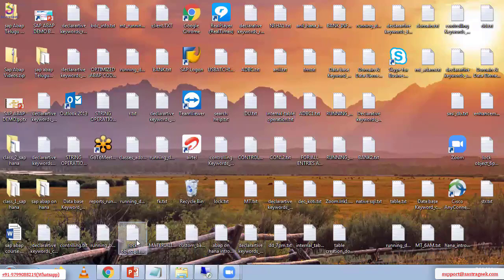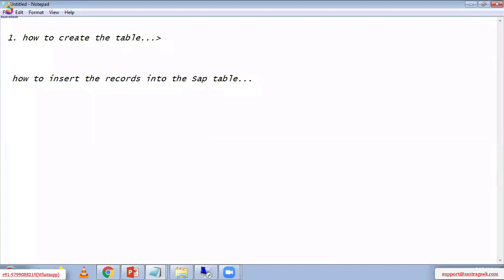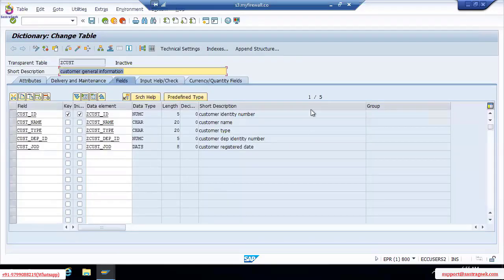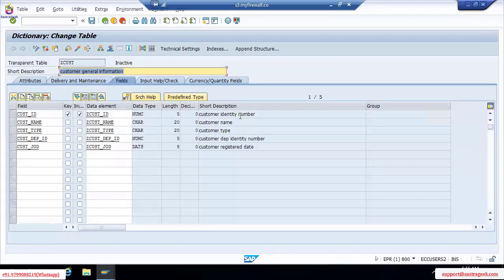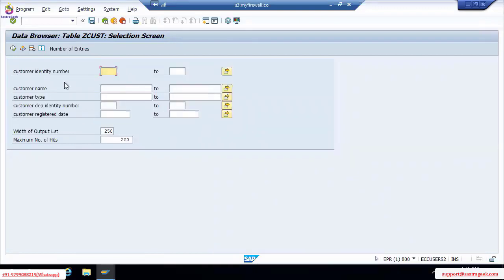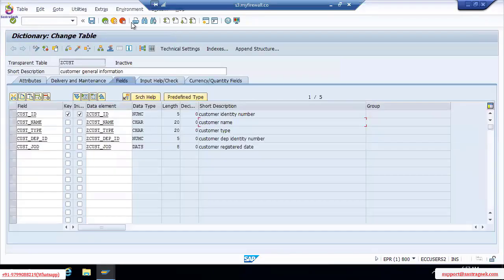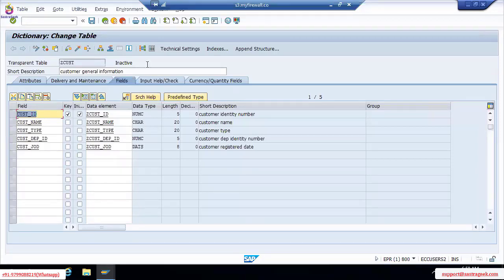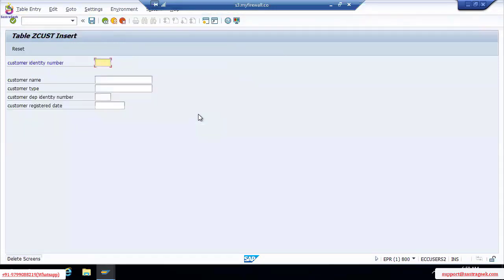Table Debugging, Table and Structure Difference, include & Append Structure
This Video Explain About  - Table Debugging, Table and Structure Difference, include & Append Structure